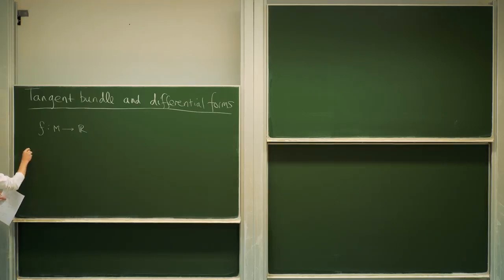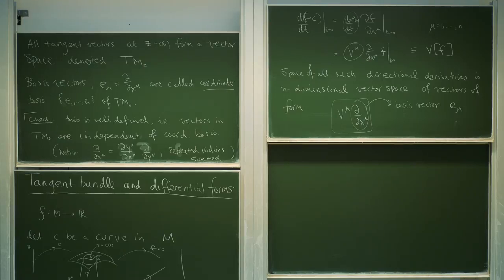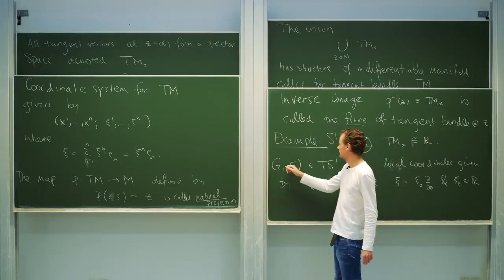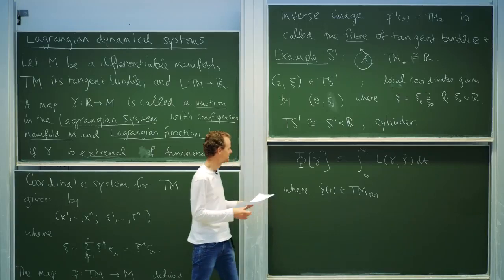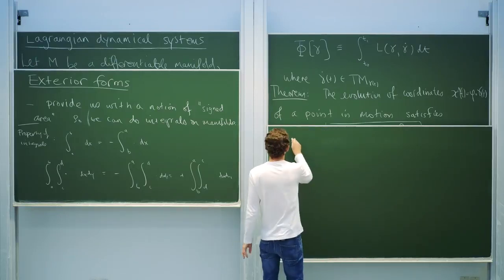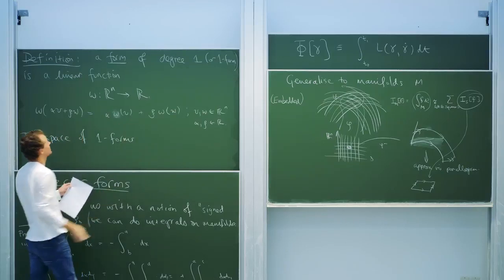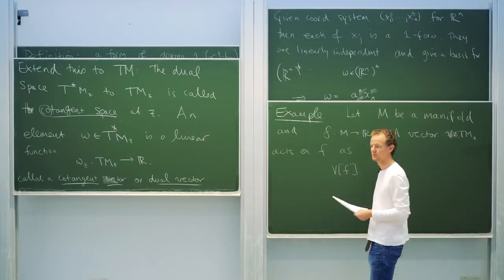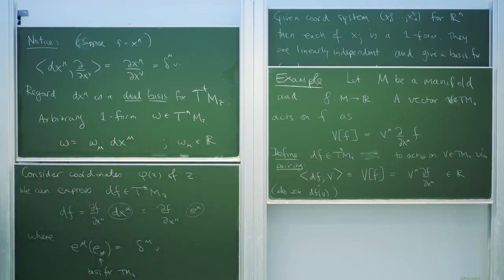Symplectic geometry & classical mechanics, Lecture 3